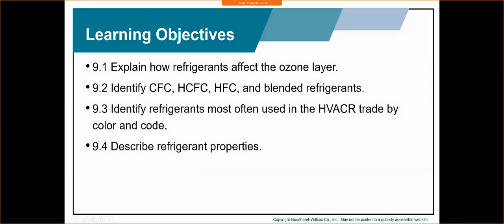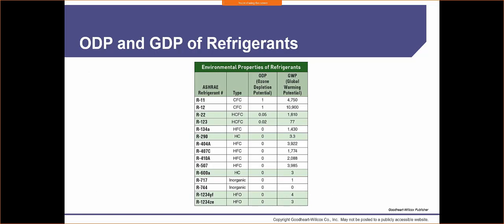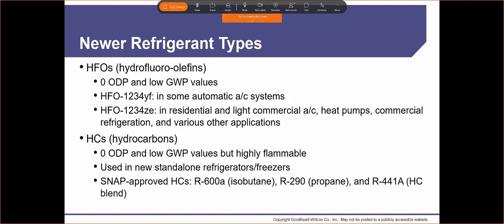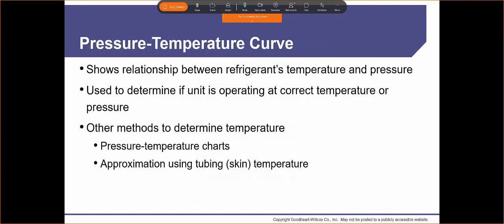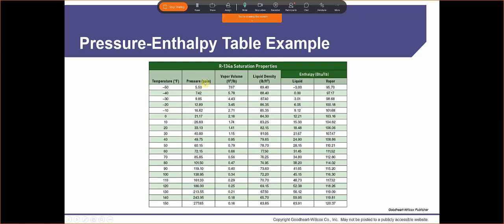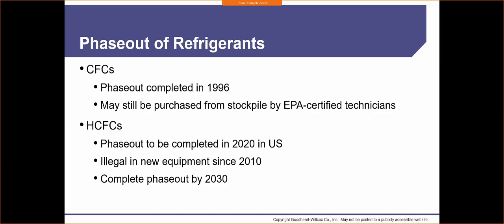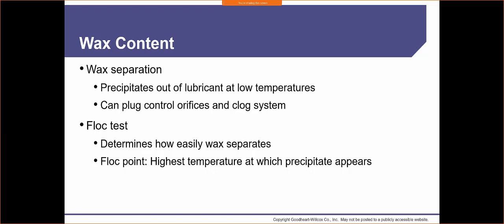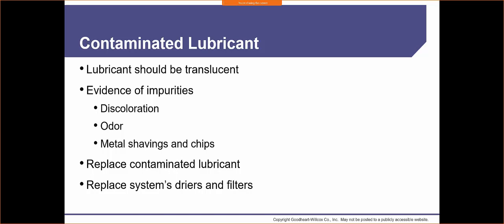Chapter 15: Refrigerants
In this chapter we will discuss refrigerants and their use in the refrigeration system.